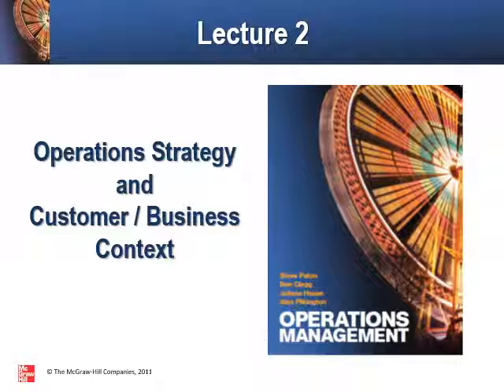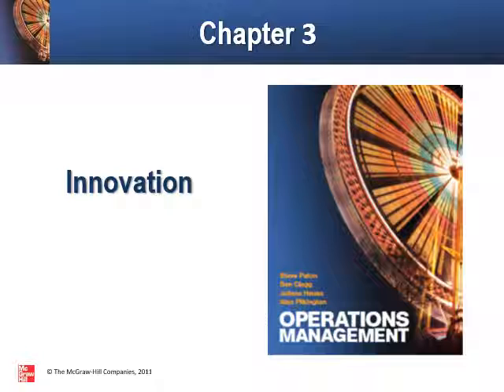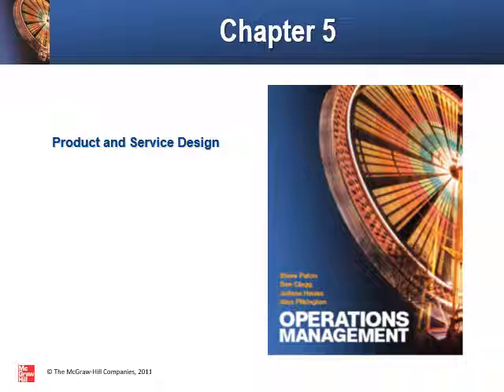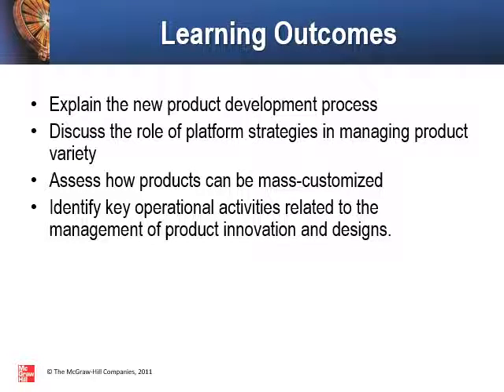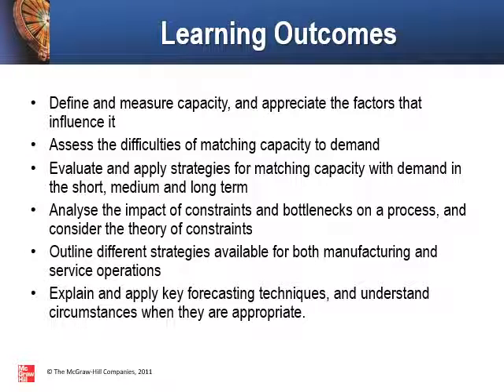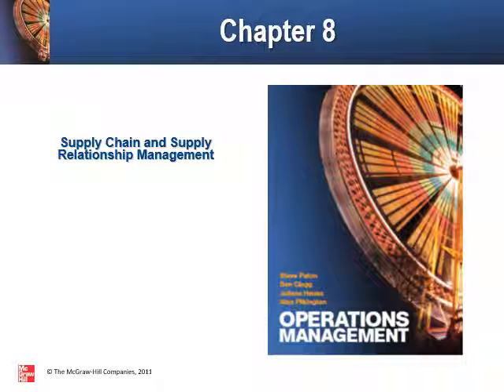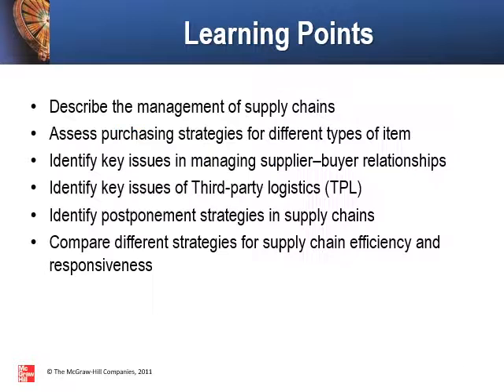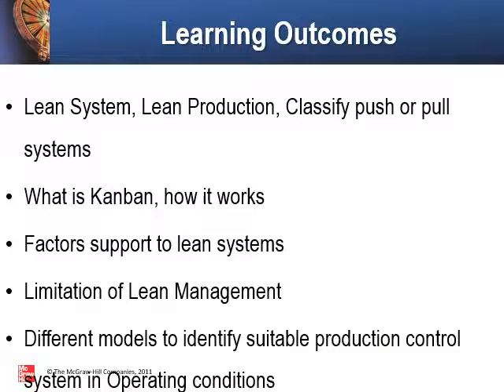Level 4 - Operations Management - By Vance Lam